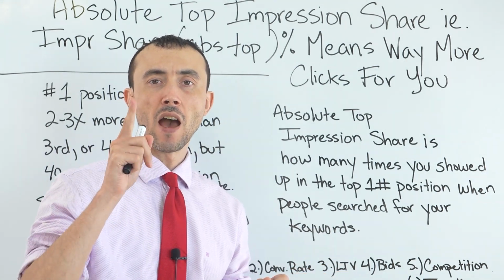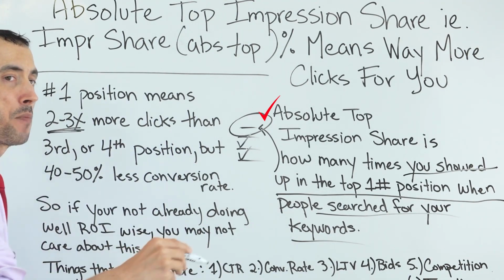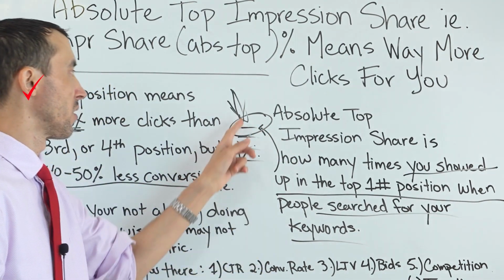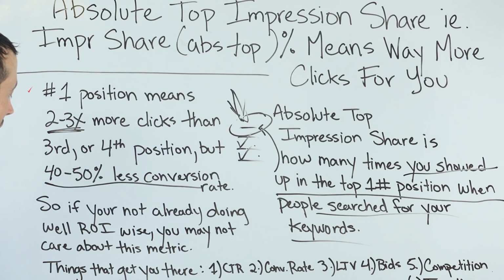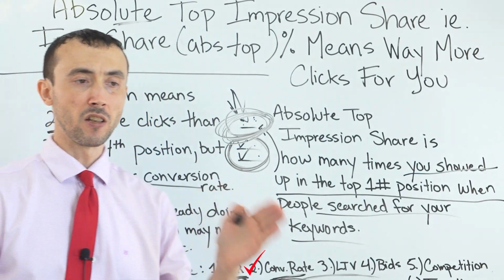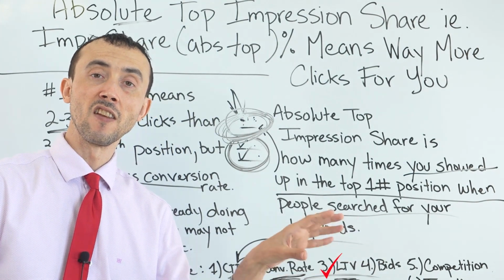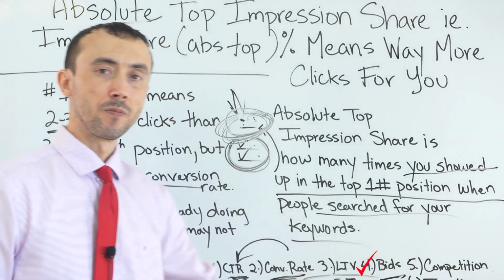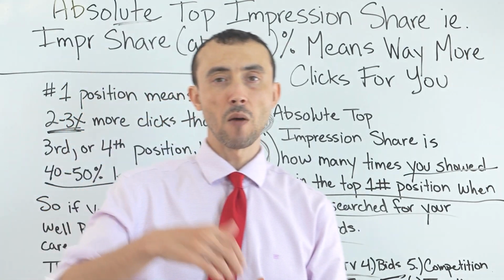💡📈 ‘Absolute Top Impression Share’ ie. ‘Impr. Share (abs top) %’ Means WAY More Clicks For You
📈💰 If you want the single greatest things that will get you the most clicks
from your Ads, THIS feature is it.
That said, it’s hard to make money with this bidding strategy, so you should be very
careful in using it. Learn how and why.

Timestamps:
 0:50 Absolute Top Impression Share
3:50 #1 position means 2-3x more clicks
10:43 CTR
12:05 Conversion Rate
14:55 LTV
16:37 Bids